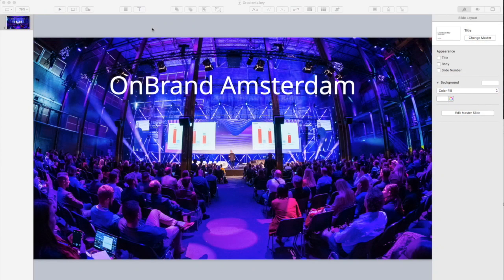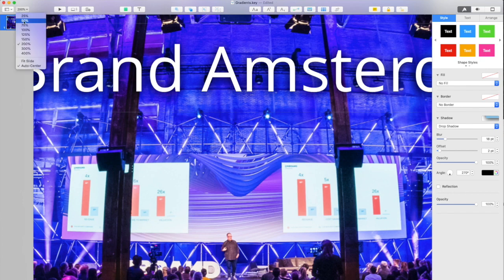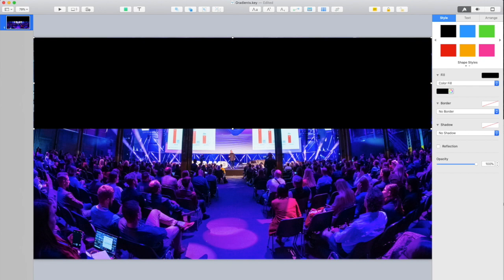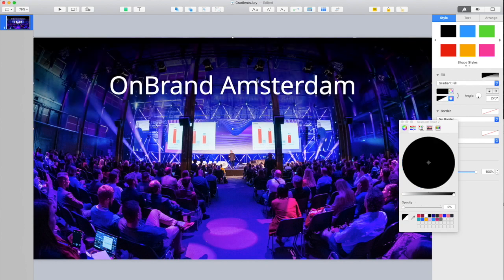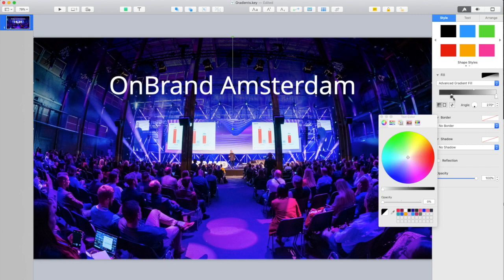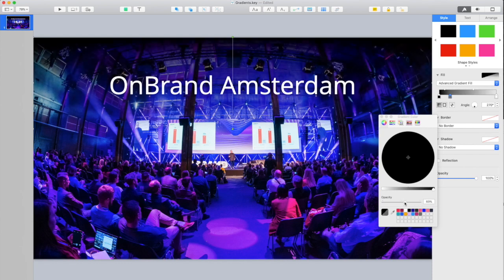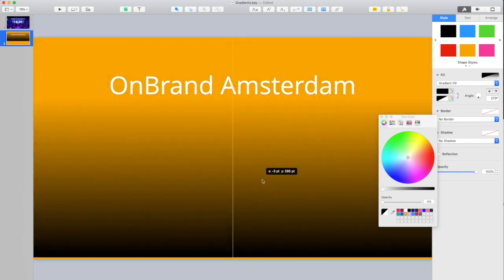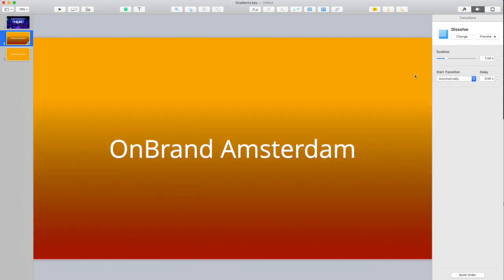Creating basic and advanced gradients in Apple Keynote [TUTORIAL]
Gradients in Apple Keynote can be a great tool to make the type easier to read and add personality to your presentation. Once you know how to create them they are easy to use but figuring it out on your own can be tricky. This tutorial will show you how to create basic and advanced gradients in Apple Keynote.